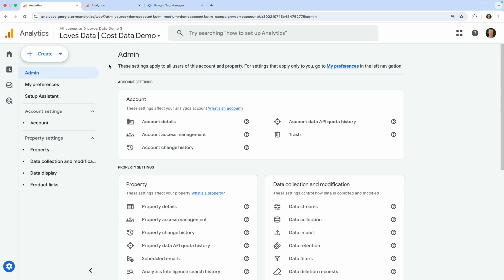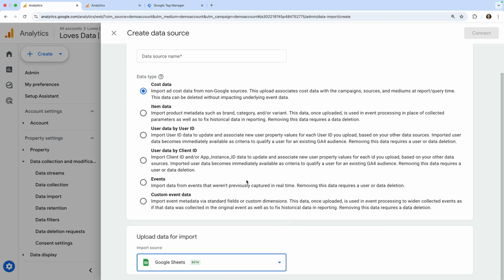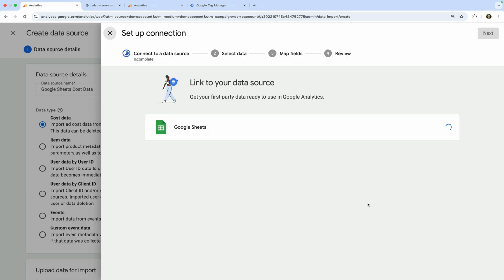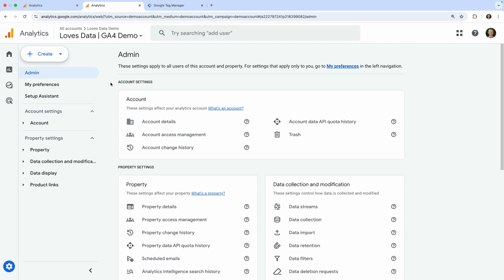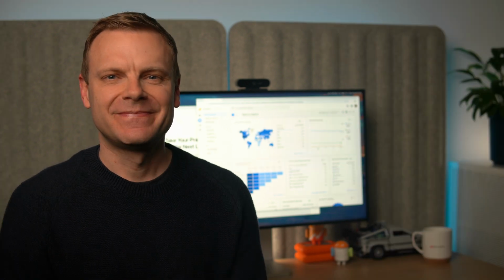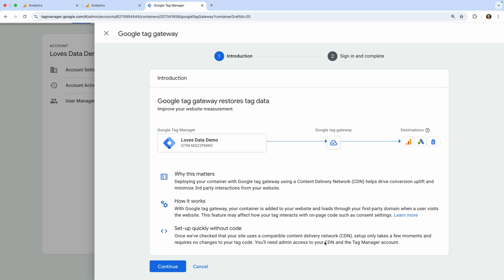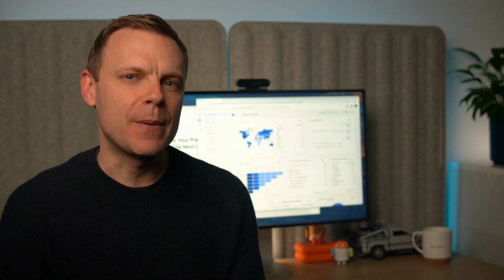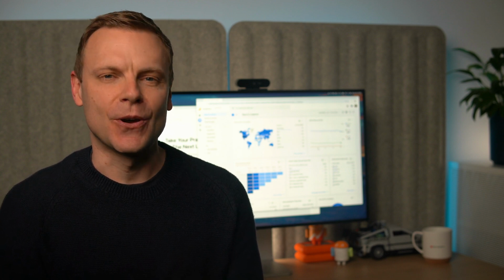NEW Features in GA4 (Google Analytics 4) and GTM – June 2025 Insiders Update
This Insiders Update covers new features in Google Analytics and Google Tag Manager. You will learn about updates to cost data import in GA4, the Consent Settings Hub in GA4, and Google Tag Gateway for GTM (and the Google Tag).

JUMP TO A TOPIC:
00:00 Introduction
00:31 Cost data import
02:10 Consent settings hub
03:36 Google Tag Gateway
05:13 Next steps